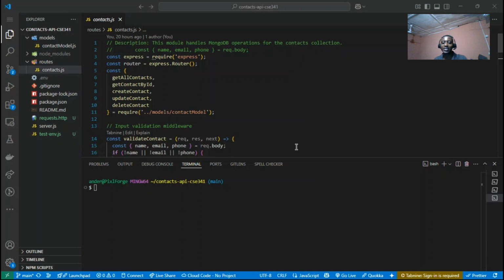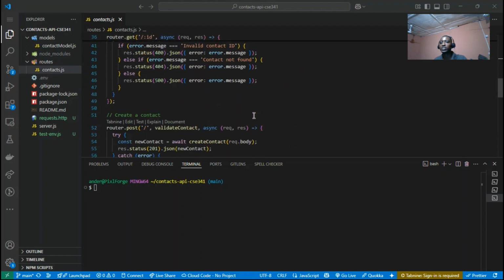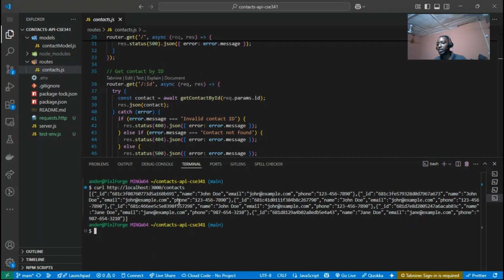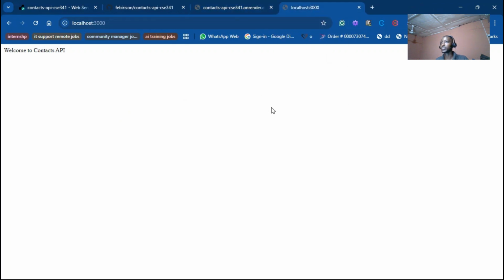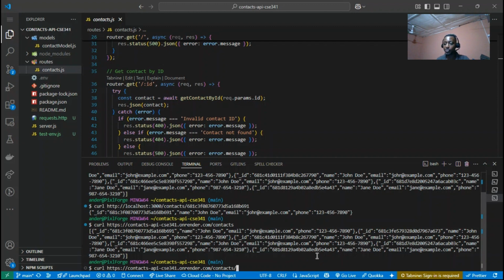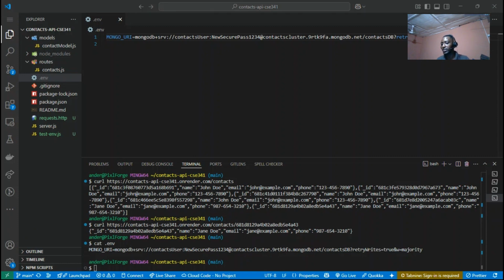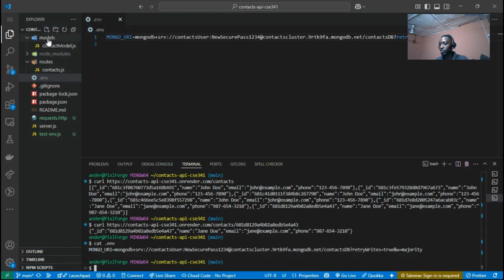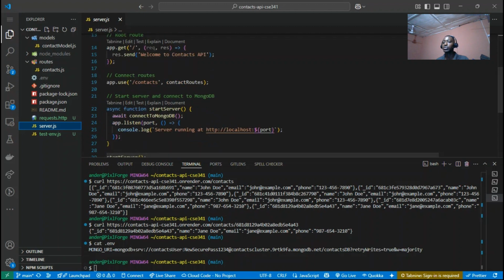Anderson’s CSE341 W01 Contacts API Demo Node.js & MongoDB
This is my Week 1 project for CSE341, a Contacts API built with Node.js, Express, and MongoDB Atlas. The demo showcases a robust MVC architecture with separate models, routes, and server files, full CRUD endpoints (GET, POST, PUT, DELETE), and deployment on Render. I also implemented secure practices using a .env file for credentials. Watch to see the API in action and hear about my backend development journey!